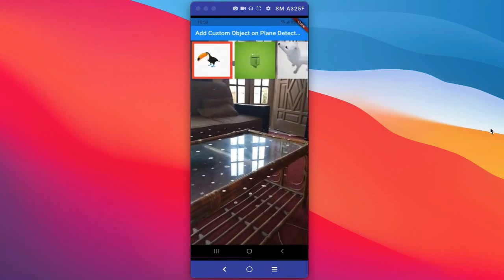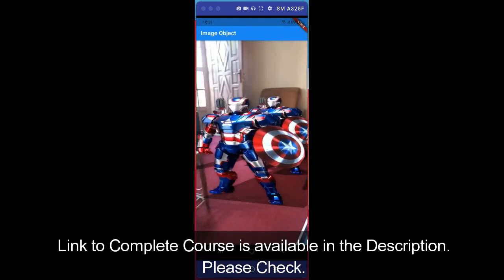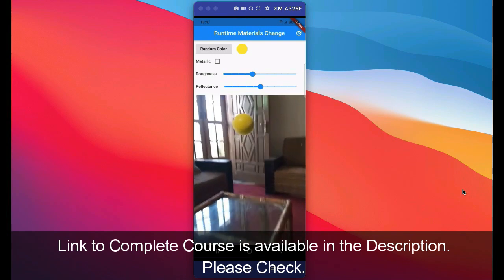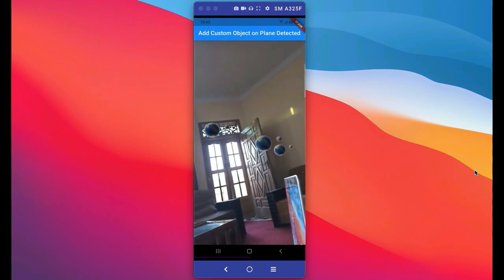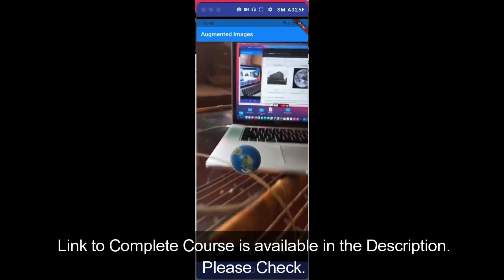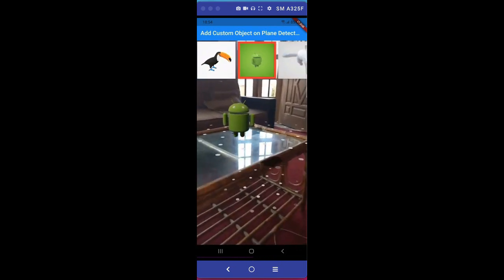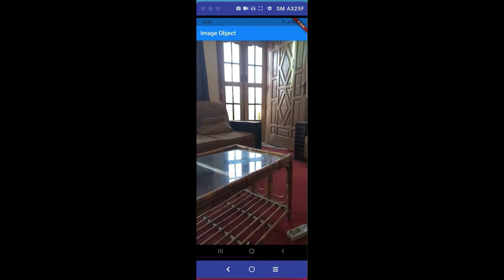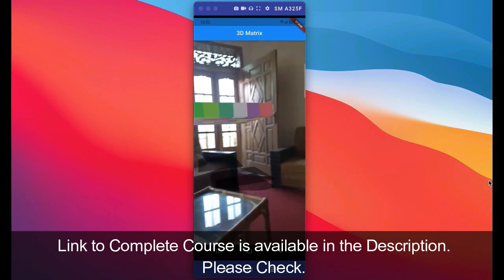Build Flutter Mobile AR Apps - ARCore Flutter 2.8 Android & iOS Augmented Reality Developer Course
and i will send you Complete Project Source Code.